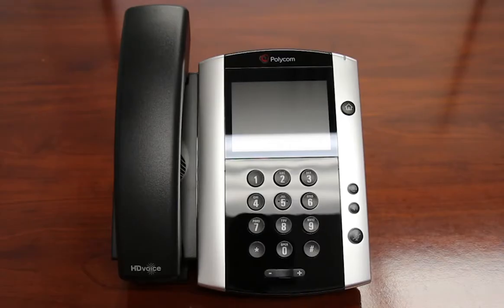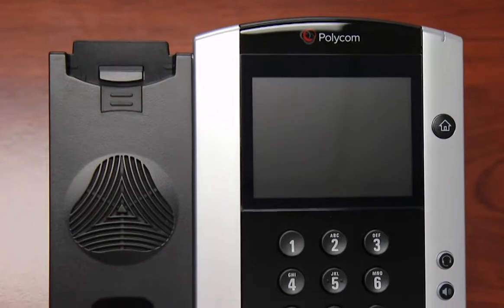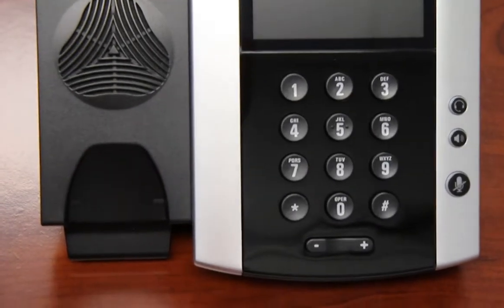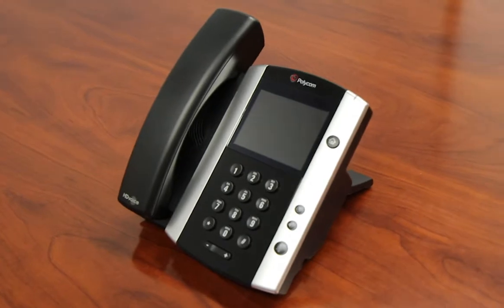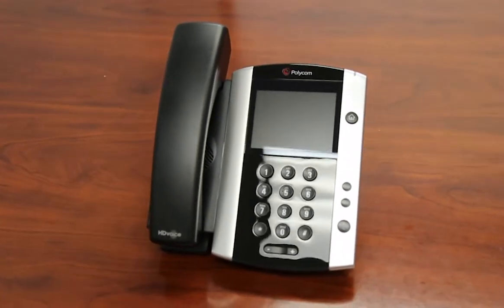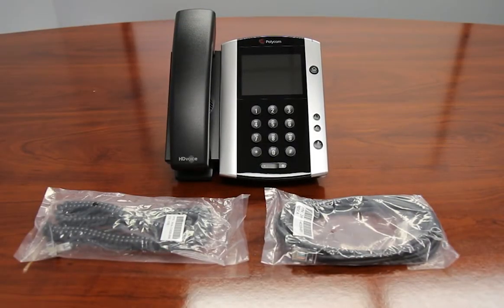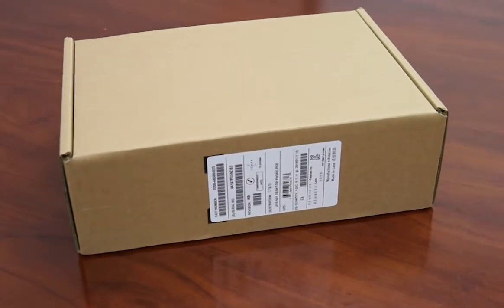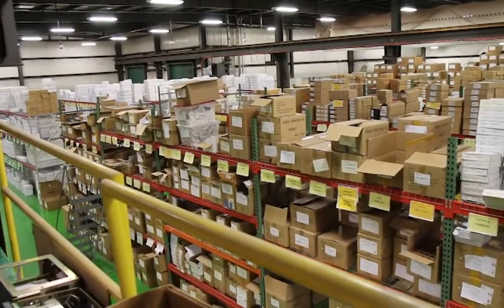The Polycom VVX 501 IP Phone - Product Overview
The Polycom VVX 501 IP Phone.